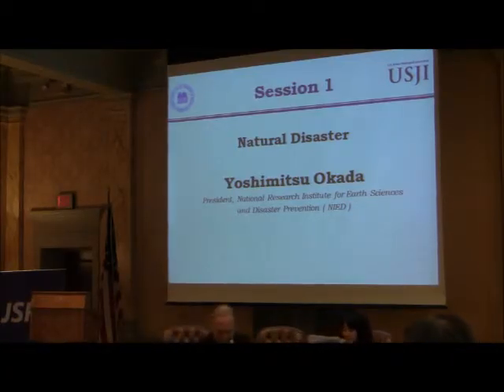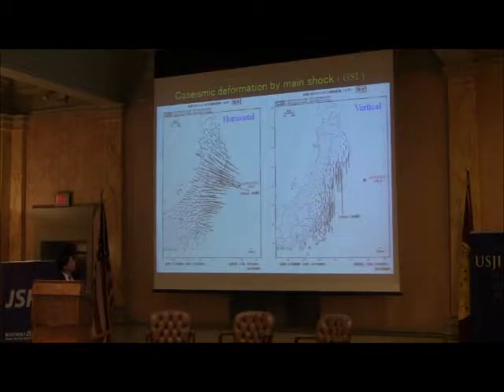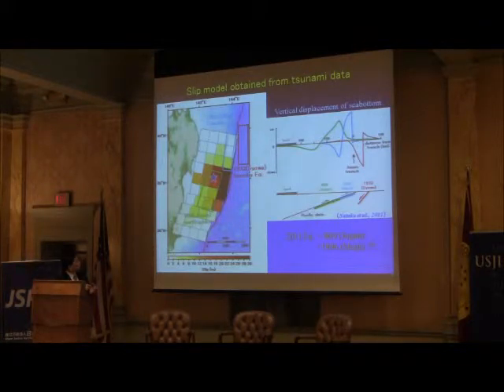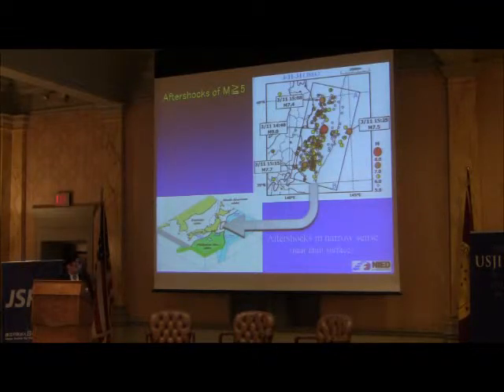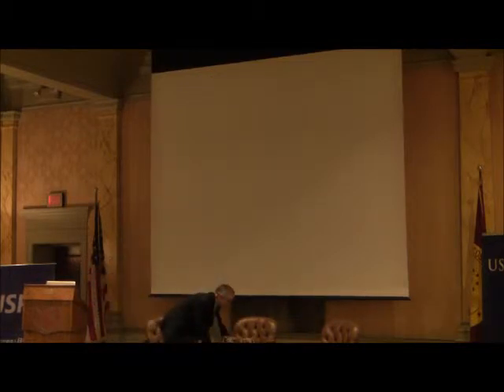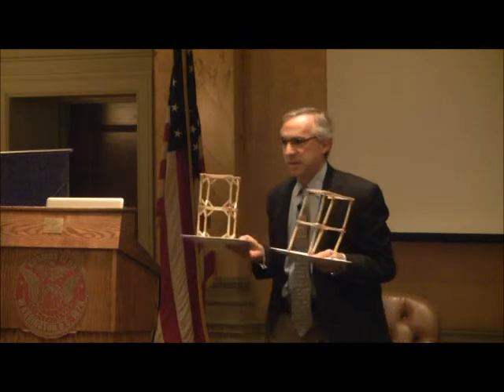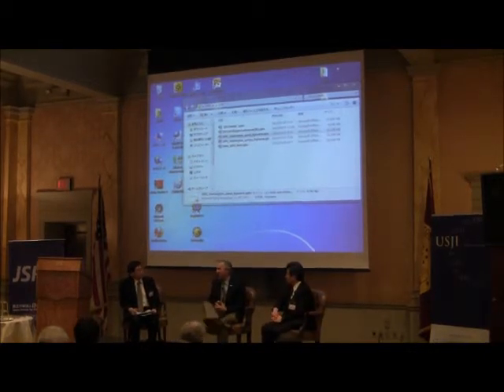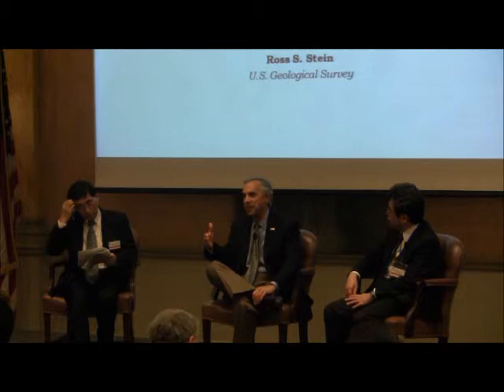JSPS/USJI Joint Event (Session 1): Risk Management -From Natural Disaster to Economy-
The United States and Japan both have experienced similar crises over the years in field of economics and environmental safety. Japan experienced a financial crisis in the early 1990's and recently the March 11 earthquake that resulted with a tsunami and nuclear disaster. The U.S. experienced a rather similar financial crisis in 2008 and had the environmental toll of the oil spill disaster in 2010. How did the two governments manage these crises? Where they similar in the approach or were they different? Did we learn a lesson from these incidents so that we can prevent this kind of crisis in future? Do we need more close cooperation among the countries to manage the risk? These issues will be addressed and discussed in this symposium.